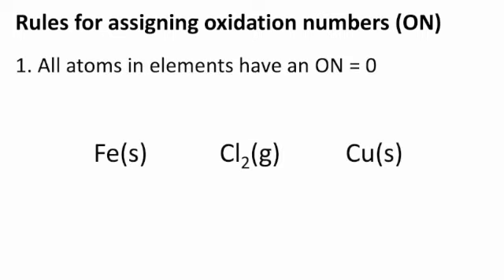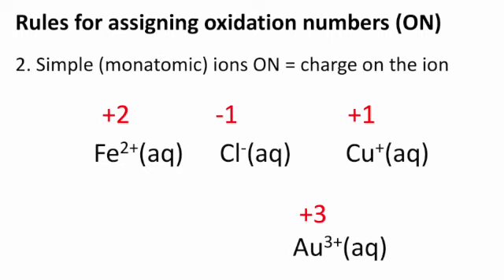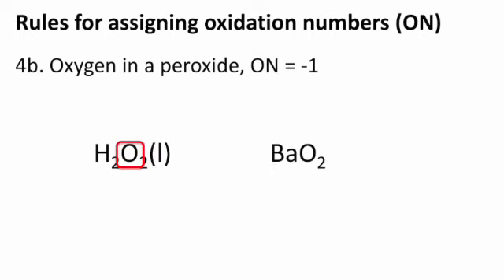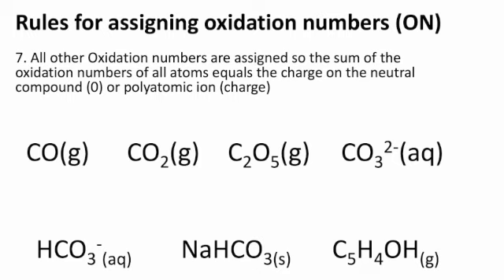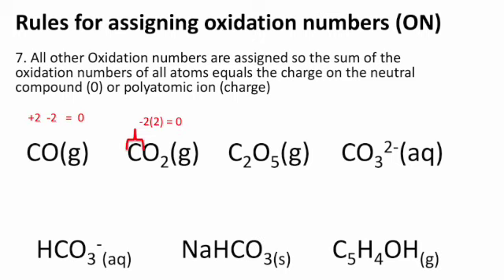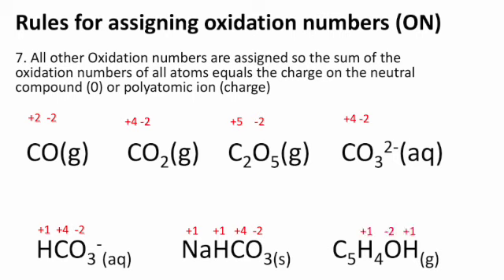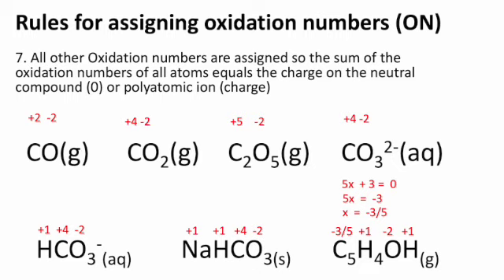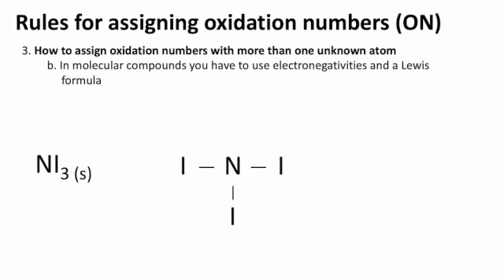Redox - how to assign oxidation numbers.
This video describes how to assign oxidation numbers.